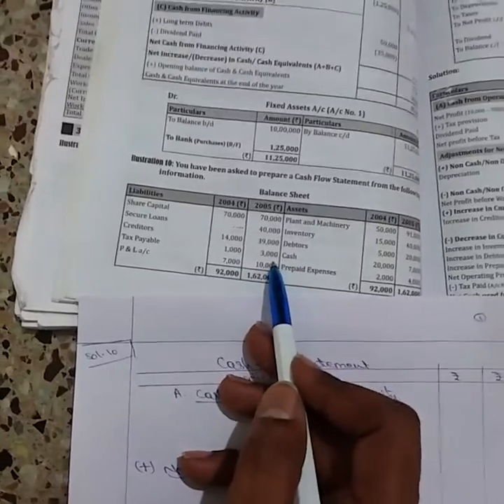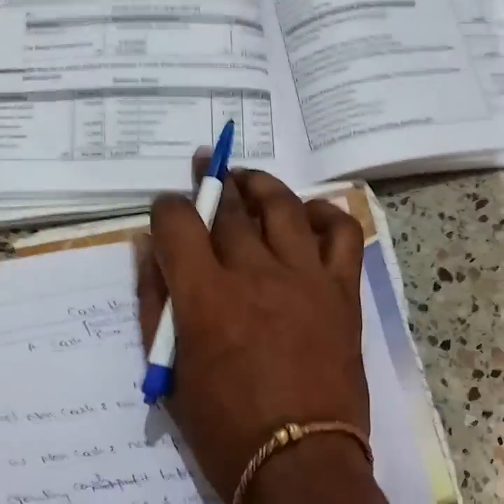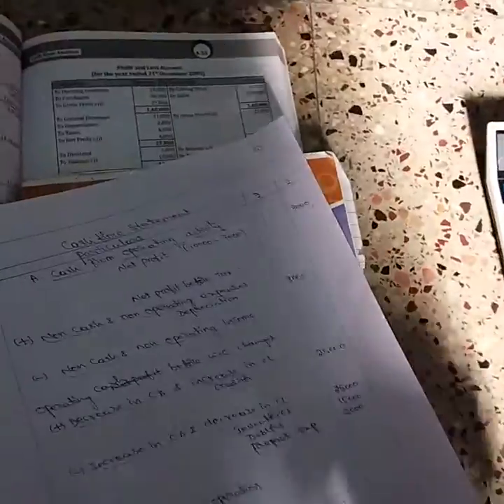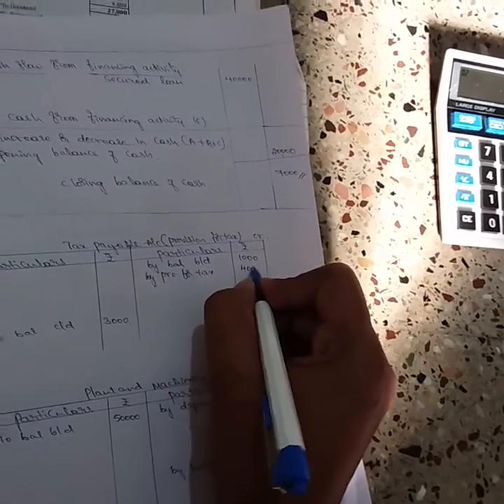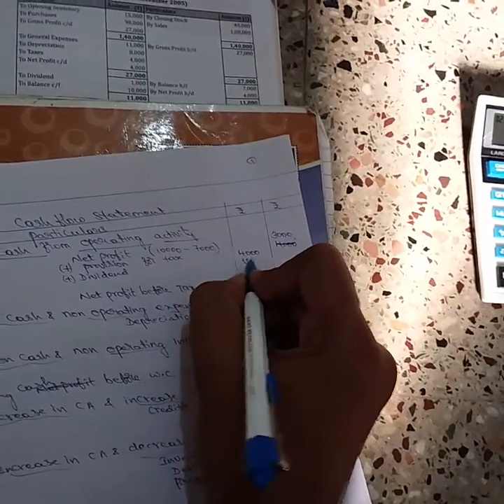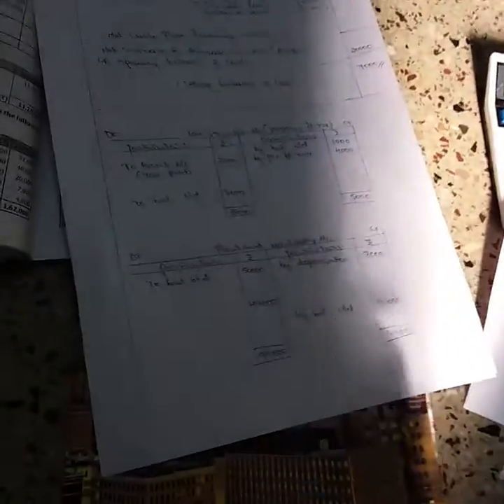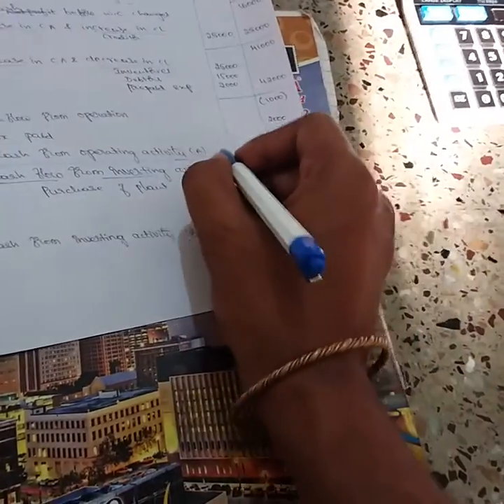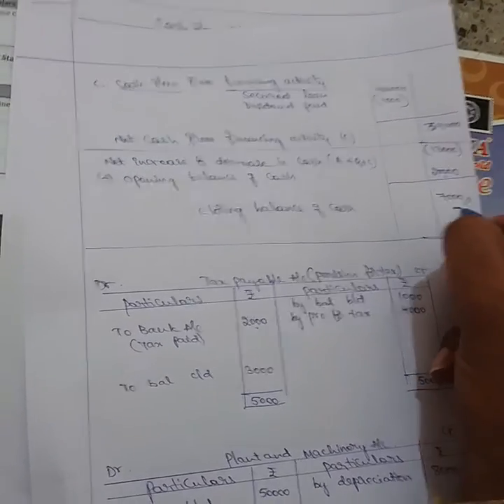Cash flow statement # sol 10 # provision for tax